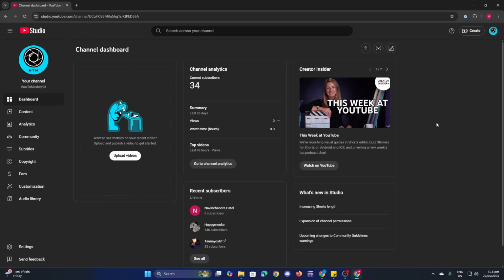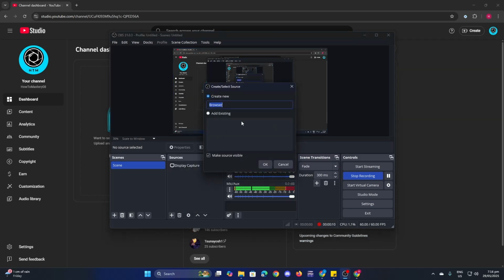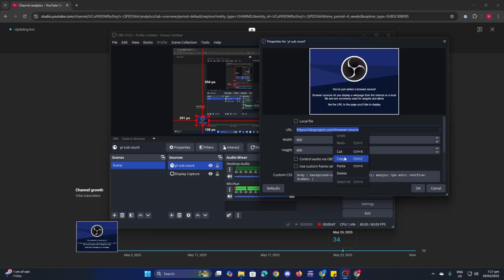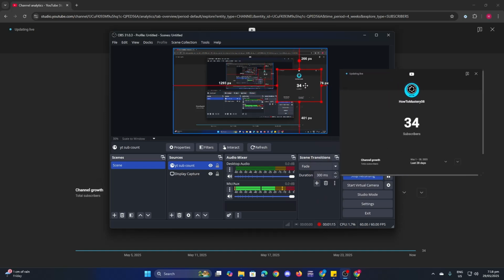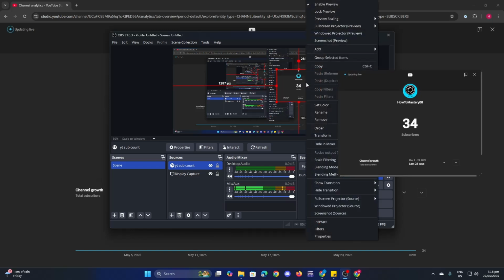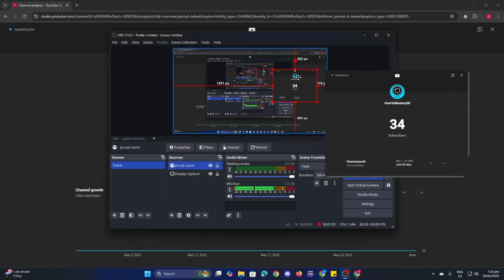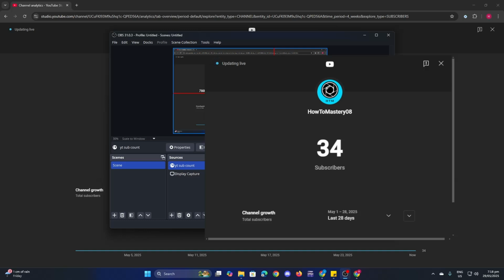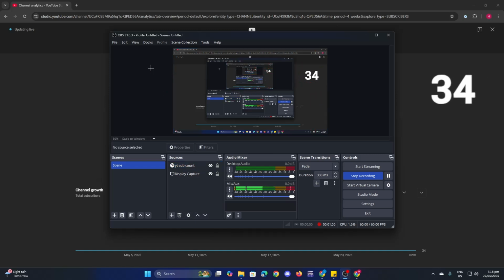How To Add Sub Count To OBS – Full Guide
Learn how to add sub count to OBS in just a few simple steps! This quick tutorial shows you exactly how to add live sub count to OBS for real-time tracking.

Whether you're looking to add sub count OBS or wondering how to add sub count in OBS, this guide has you covered. Discover the easiest way to add live sub count to OBS and enhance your stream setup.